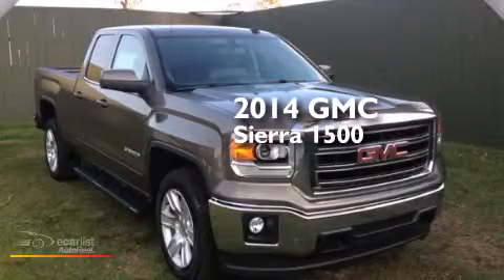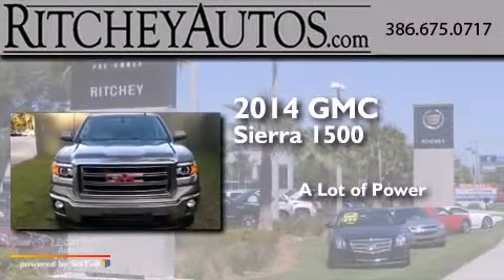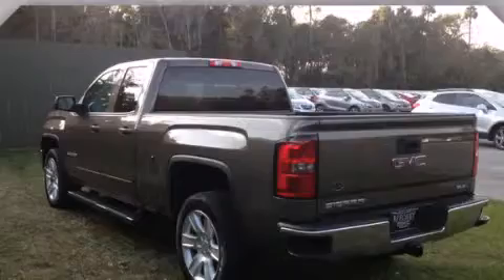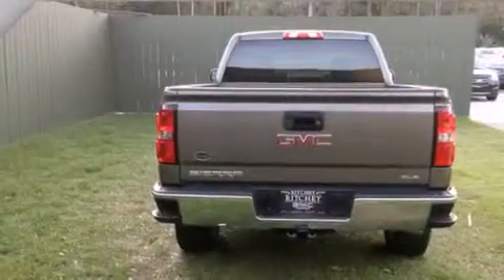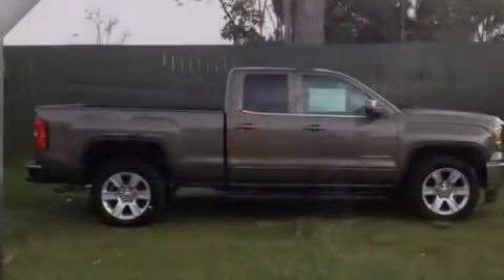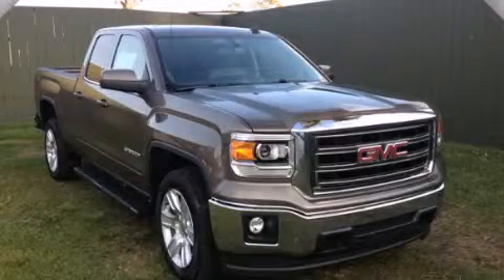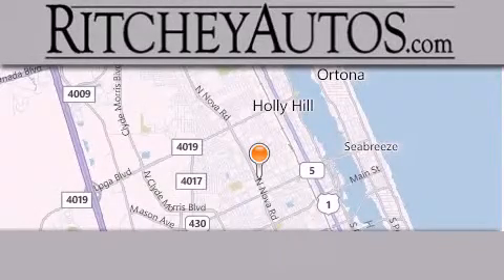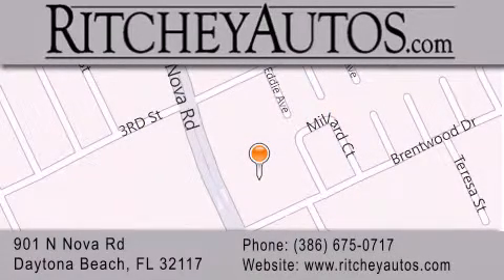2014 GMC Sierra 1500 Daytona Beach FL 32117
We have been honored to serve the Daytona Beach FL area , we promise that your experience at our dealership will exceed your expectations ! Year : 2014 Make : GMC Model : Sierra 1500 Engine : 5.3L V8 Ecotec3 Engine Miles : 2 Ritchey Cadillac Pontiac Buick 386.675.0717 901 N Nova Road Daytona Beach , FL 32117